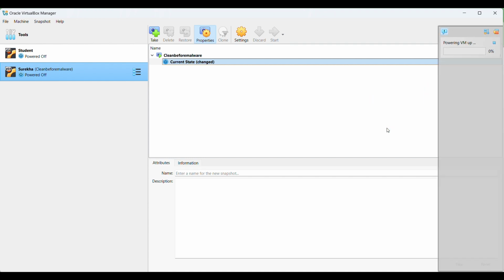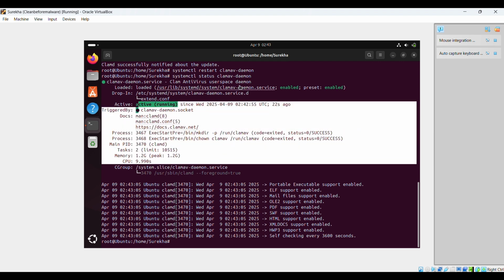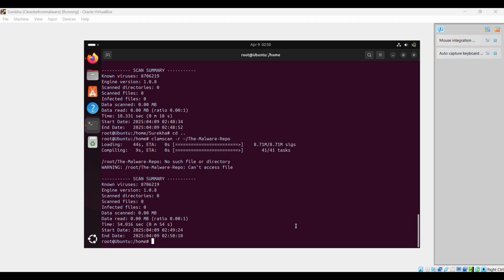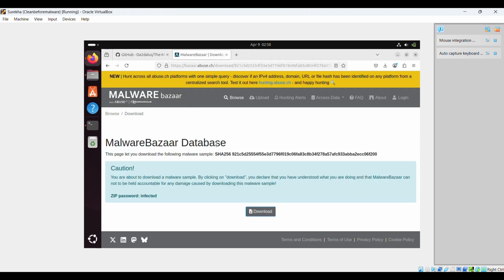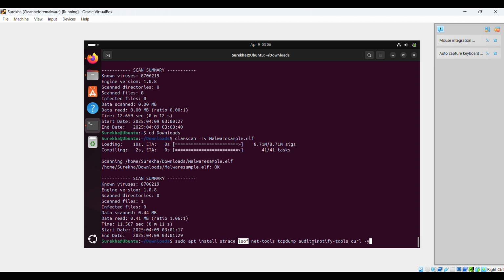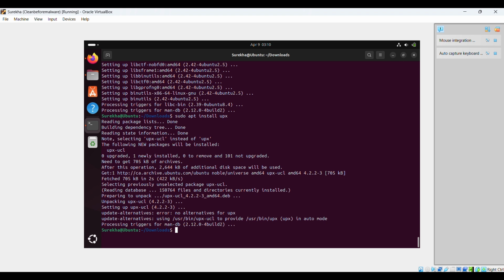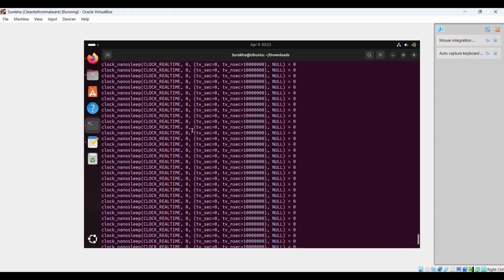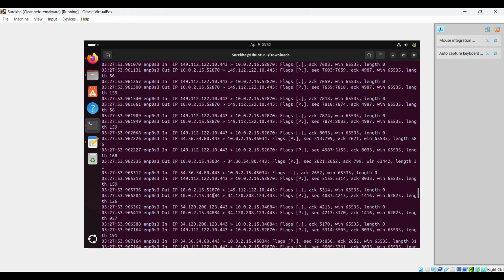Binary Based Malware Attack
The Binary Based Malware attack where we use two kinds of approaches like signature and Behavioural based analysis to see the difference